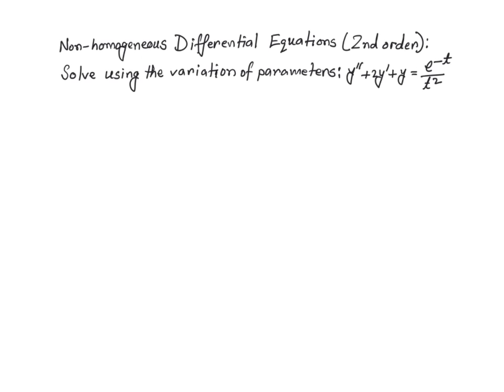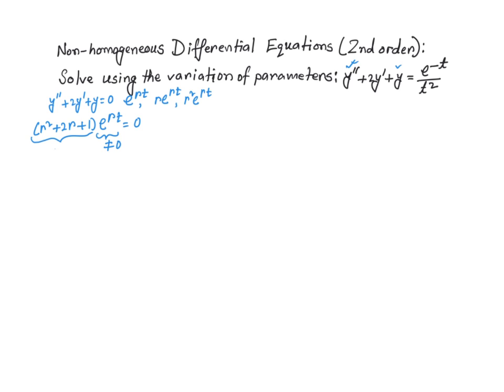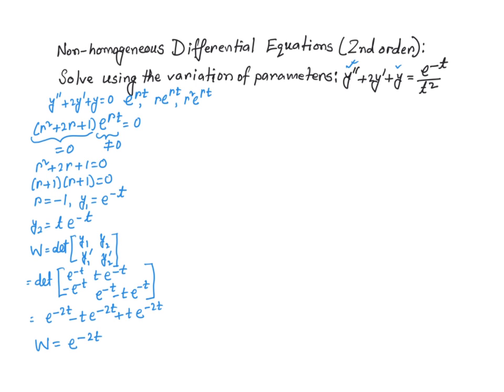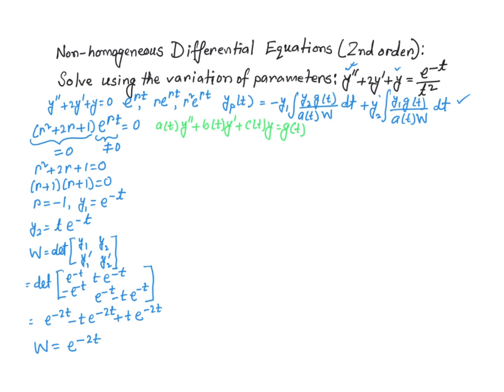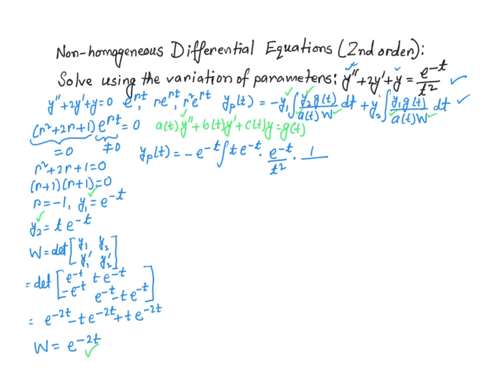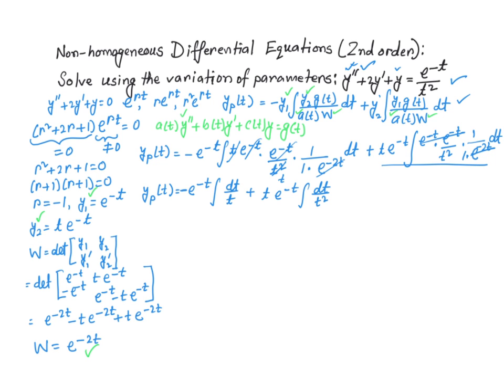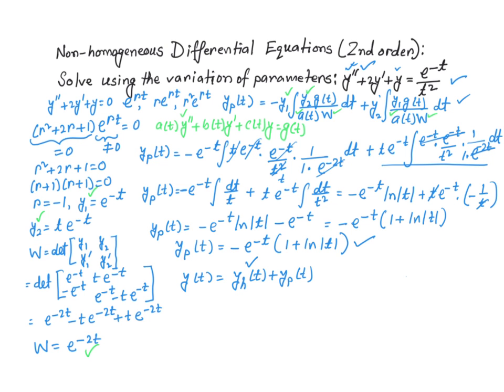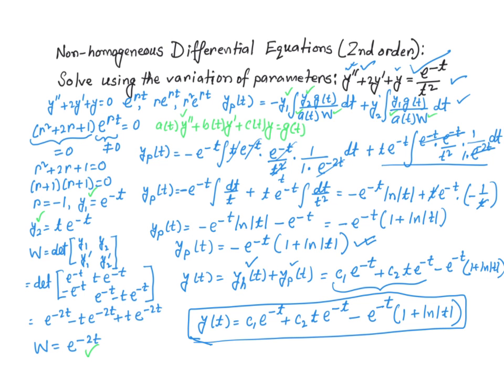Second order differential equations variation of parameters example 2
Second order differential equations variation of parameters